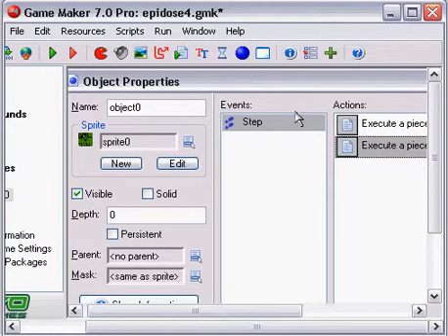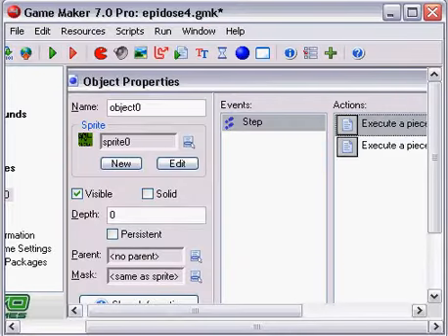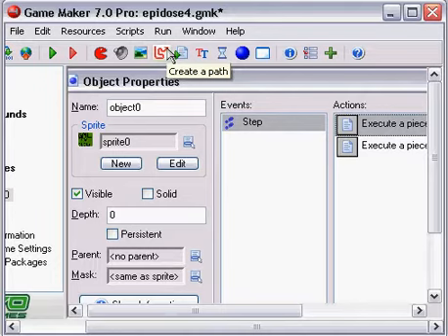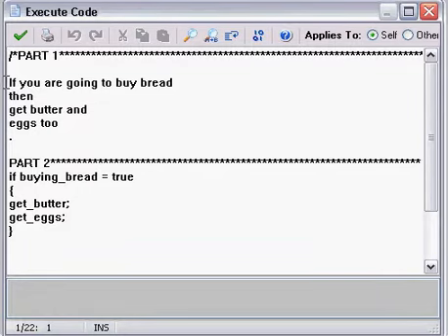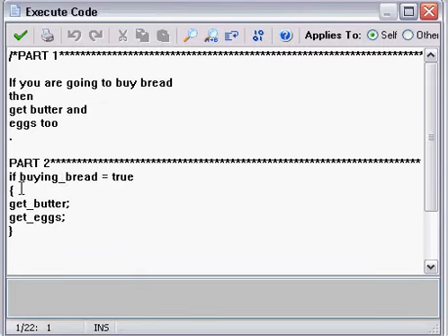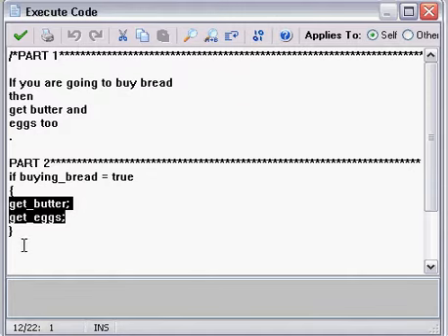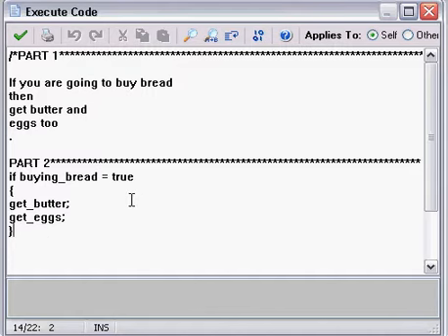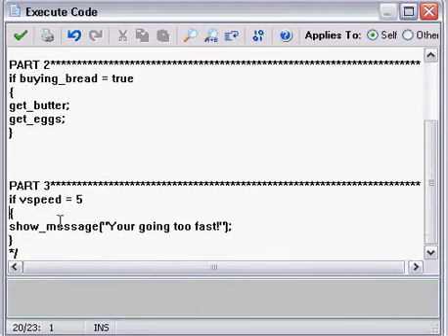Gml Dev Show - Episode4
More rotating of the mouse, but using our default sprite. + Discussion of  "Guest Episodes" + Introduction to the "if" statement.
This one is packed.